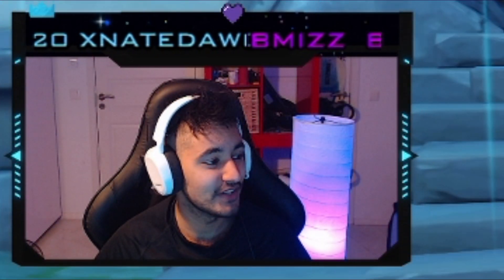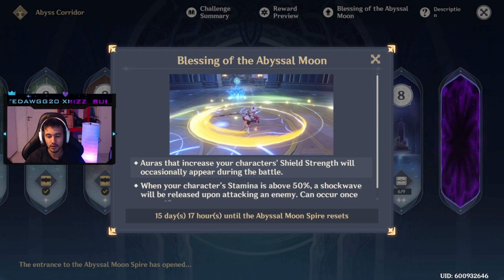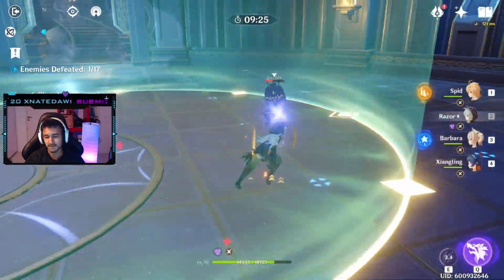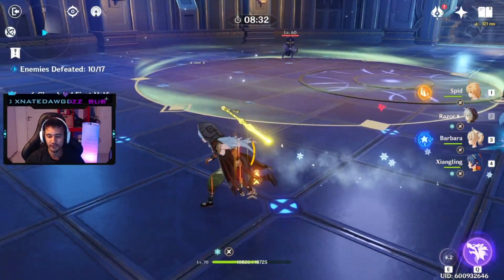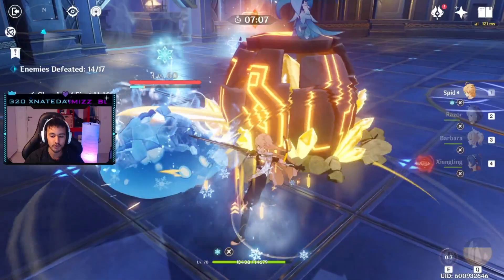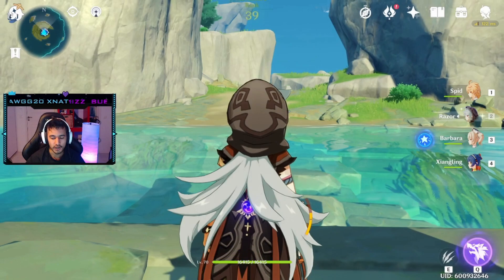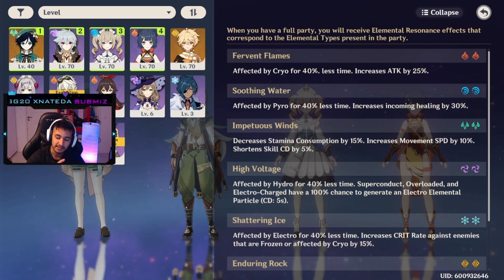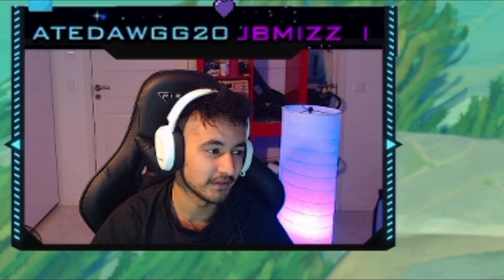THE BEST LV 80+ TEAM! 💥 | MY ENDGAME META TEAM - GENSHIN IMPACT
Intro: (0:00)
CurrentTeam: (0:35)
FutureTeam: (8:26)
Outro: (11:35)